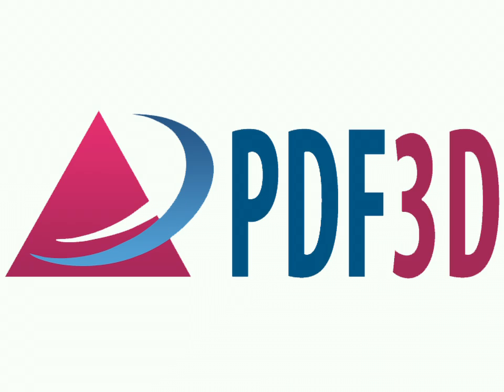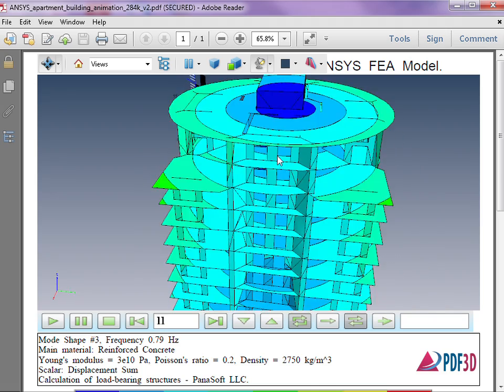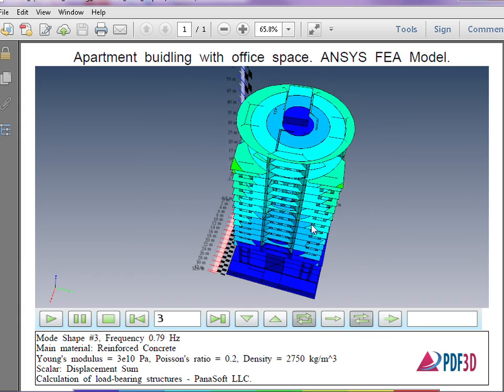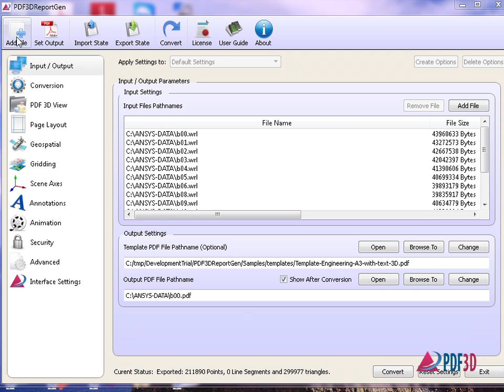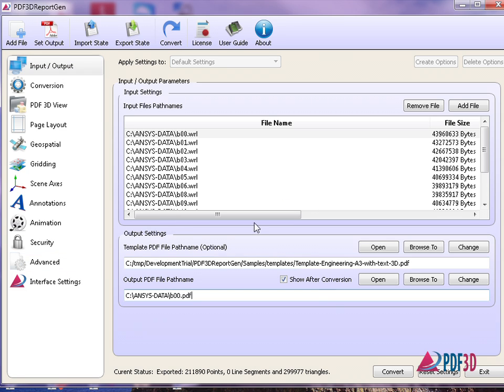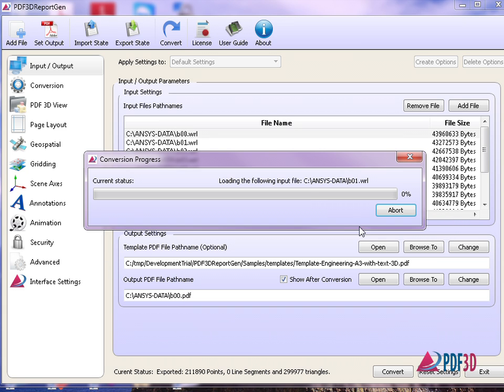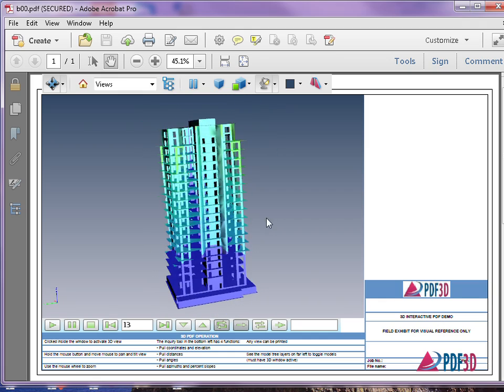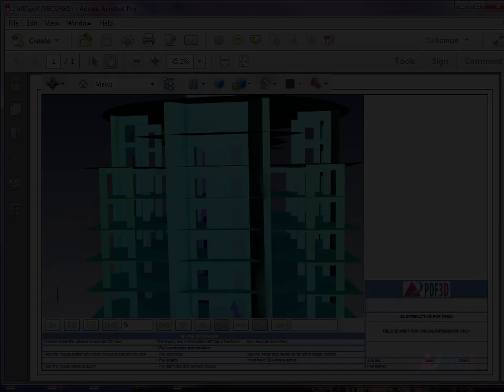Publishing Engineering Analysis Results in 3D PDF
This video shows you how to publish ANSYS FEA Engineering Analysis Results in 3D PDF format with animation using PDF3D ReportGen which enables easy sharing and review with the free Adobe Reader. This video shows reinforced concrete building FEA mode shape results converted to a compressed interactive 3D PDF animation file.